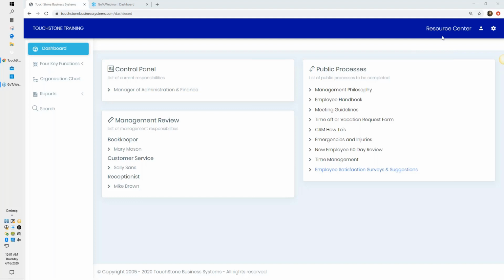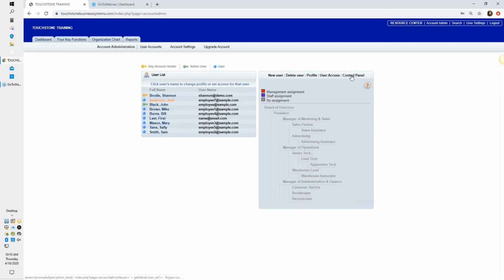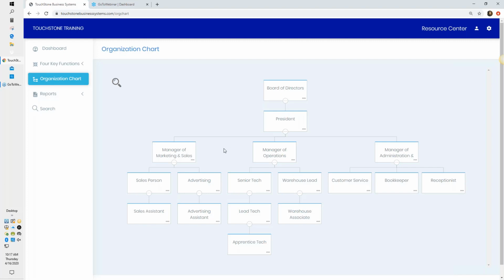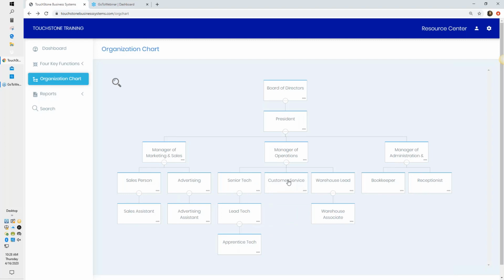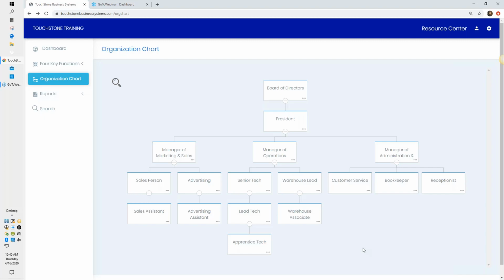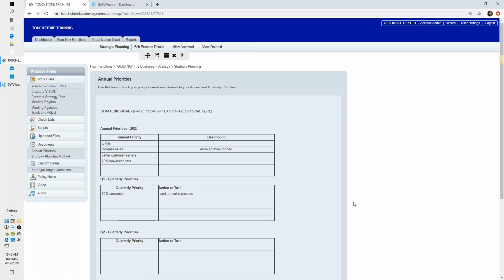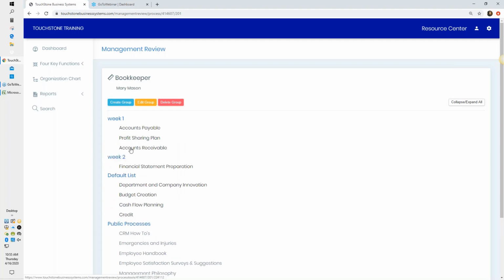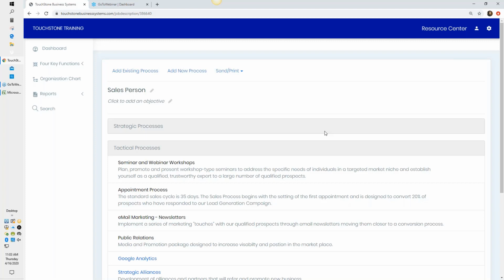Business Systemization - TouchStone Training #2: The Org Chart